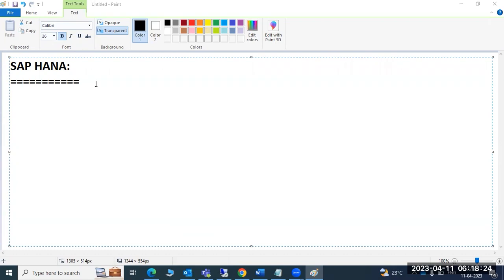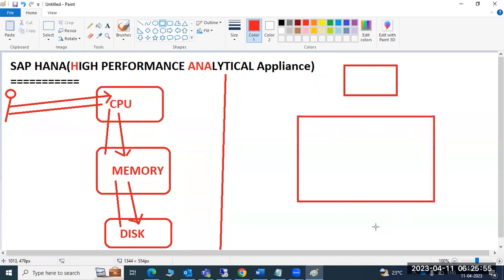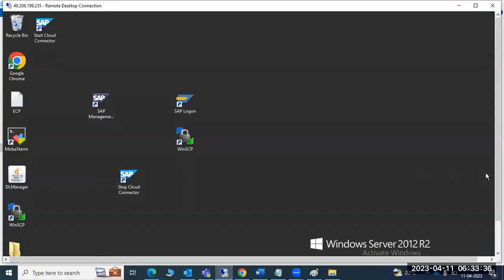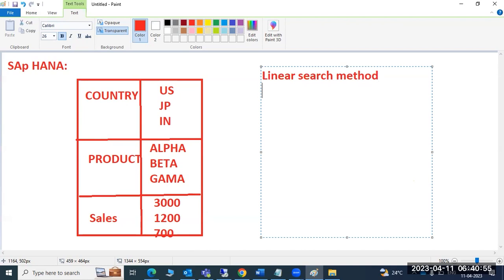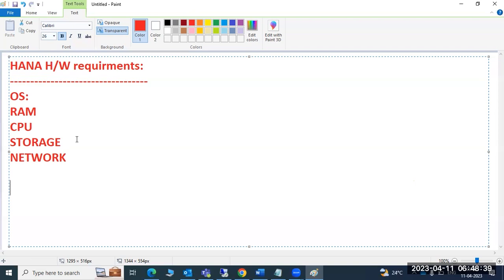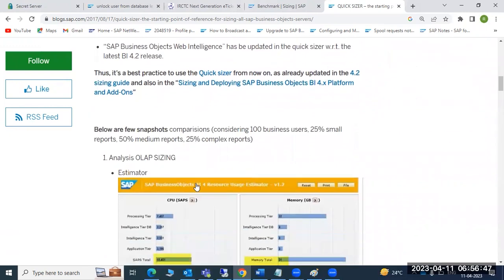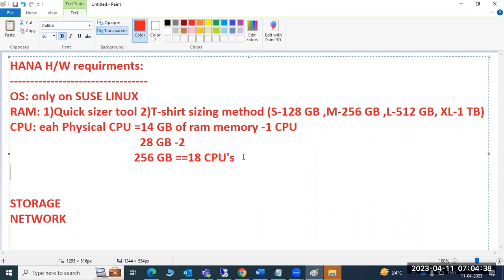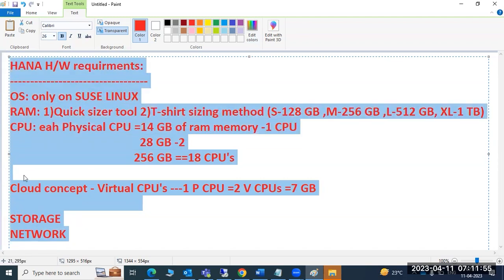SAP HANA - SAP HANA INTRODUCTION (Day-1)